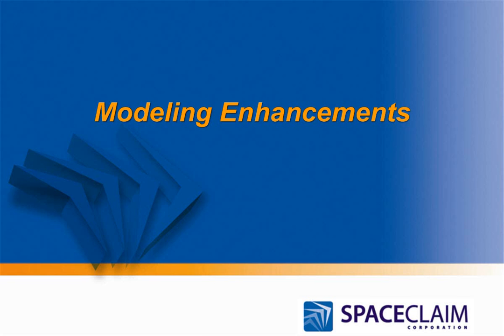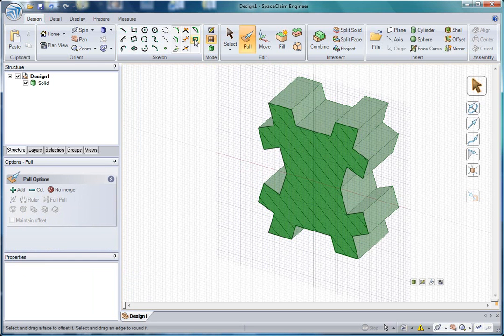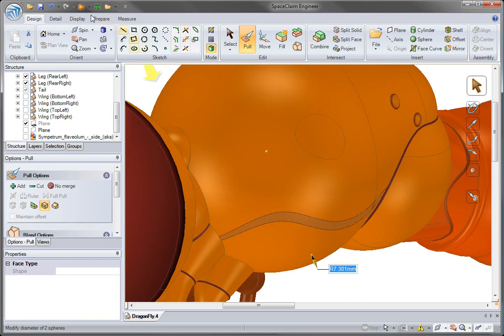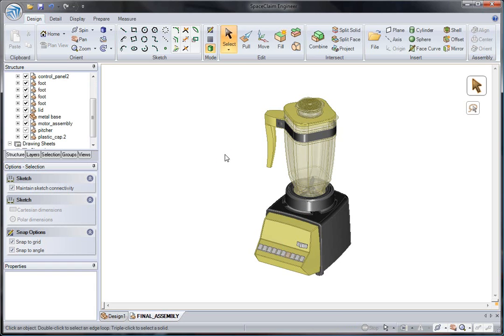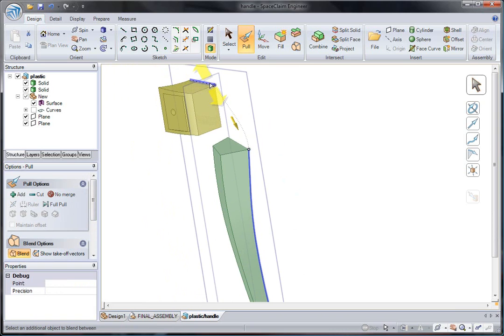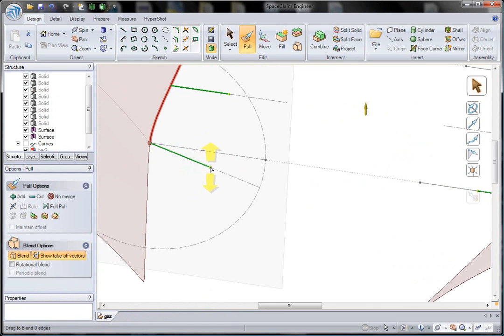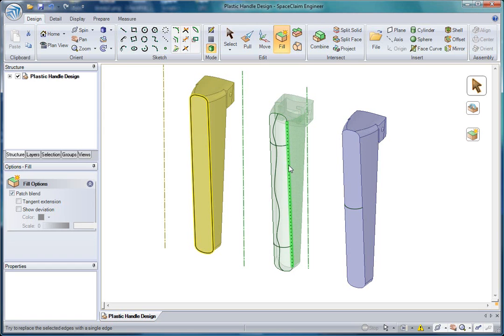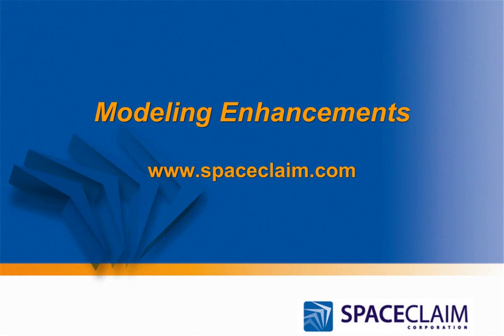SpaceClaimの機能 - スケッチのスケーリングおよび断面上でモデルのスケーリング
2009モデリング強化点の説明。　スケッチのスケーリング。断面上でモデルのスケーリング。曲面上にカーブ作成。面単位での色割り当て。2本のガイドカーブを使ったスイープ。3Dスプラインの編集。開始進路を使ったブレンドのコントロール。パッチブレンド。

[カテゴリ]： 3Dダイレクトモデリング　サーフェスカーブ